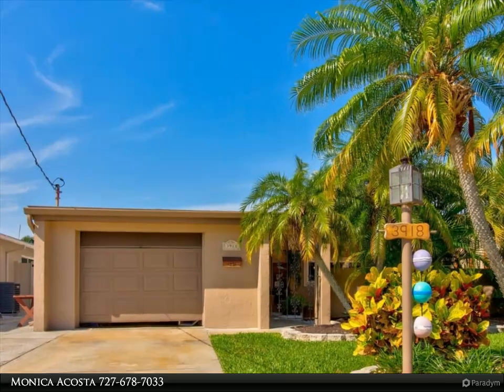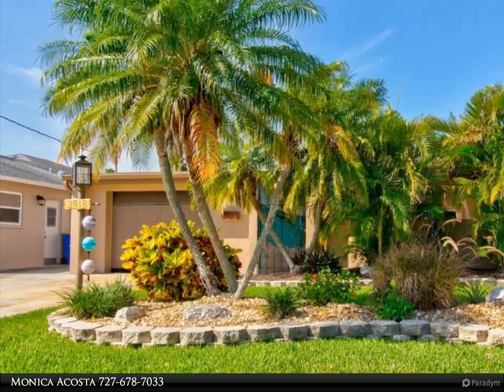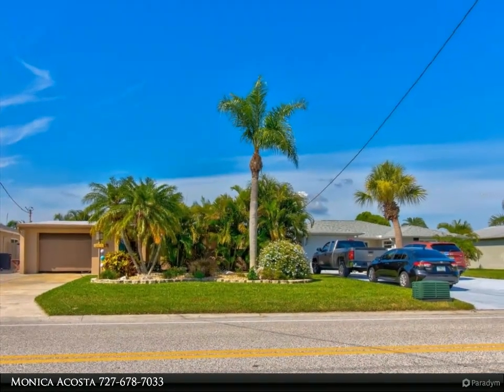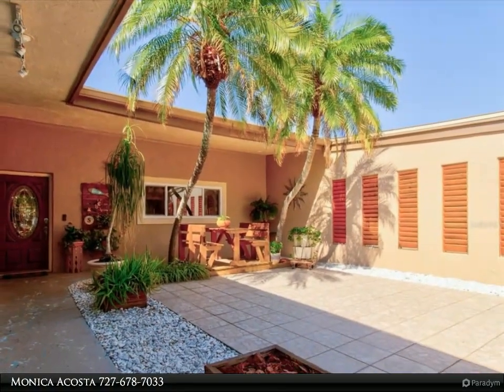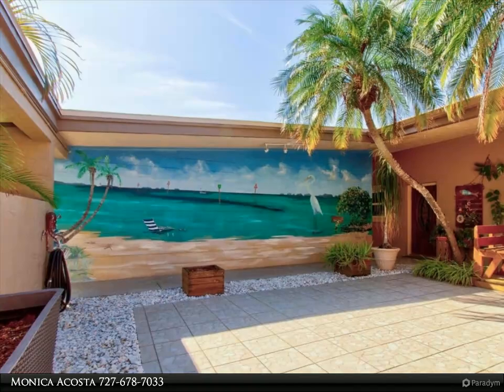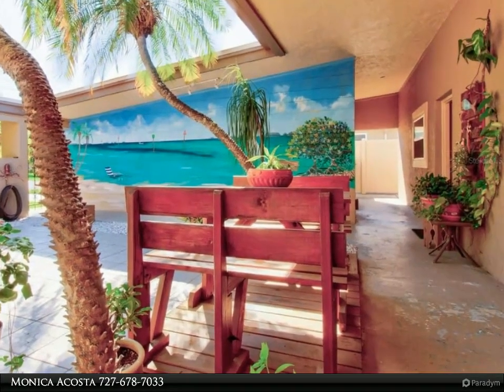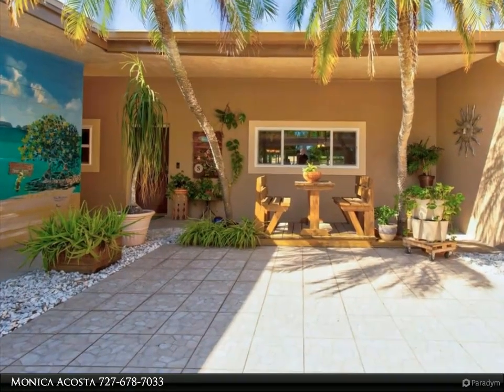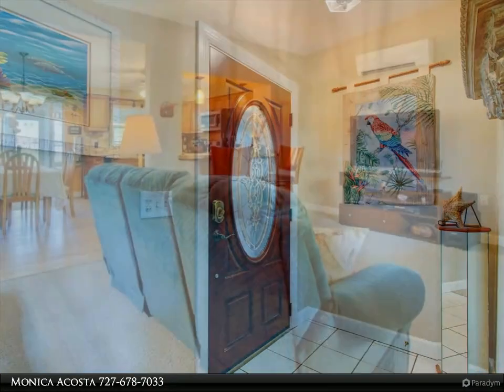Homes for Sale - 3918 FLORAMAR TERRACE, NEW PORT RICHEY, FL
Exclusive Waterfront Living in Gulf Harbors. Experience the epitome of coastal elegance in this meticulously maintained 2-bedroom, 2-bathroom home. When you enter the front gate you will be welcomed by a breezeway that can serve as a cozy outdoor living space where you can relax, entertain guests, or simply enjoy the fresh air with a bit of privacy. Open the door to a Versatile Living Space to the living room which can be utilized for various purposes, from entertaining guests, having family gatherings around the cozy fireplace or providing a comfortable space for relaxation during the cooler months. Transcend into the Gourmet Kitchen that offers a Unified Design Aesthetic that the granite counter-tops, island, and back-splash work together to create a cohesive and visually appealing kitchen design. This cohesive look adds a sense of sophistication and elegance to the space. This home is Energy Efficient equipped with modern split units for climate control and efficiency. Also experience a Modern Comfort with an On-demand gas water heater that ensures continuous hot water. Ensure peace of mind with a Recent Update with the Roof being replaced in 2020. Escape to the Prime Waterfront Location beyond the enclosed Florida room to Enjoy breathtaking views and direct access to the water. In this golf cart-friendly neighborhood, Indulge in a luxurious waterfront living in the exclusive community of Gulf Harbors where there are clubs and an association that you can voluntarily be apart of. As a member of Gulf Harbors Beach Club ($200.00 annually) have access to where you can Relax and unwind on the pristine private beach. Did we say PRIVATE BEACH? Yes! where there are 21 pavilions, 24 grills and an area that offers accessibility to specific needs and comfort. Additionally, As a member of Gulf Harbors Civic Association ($125.00 annually) you will experience fun filled events, live music, Holiday events and the list goes on to other social gatherings and events. As a member of the association, you can also take advantage of a Boating Convenience by having access to Two boat ramps for easy access to the Gulf. (Additional $40.00 Annually) Schedule your private tour today and discover your new coastal retreat! [ROOF: 2020] [GAS WATER HEATER: 2020] [ELECTRIC: UPGRADED] [MINI SPLITS: PURCHASED 2014]
[TRANSFERABLE FLOOD INSURANCE]

2 full bath

Monica Acosta
Align Right Realty